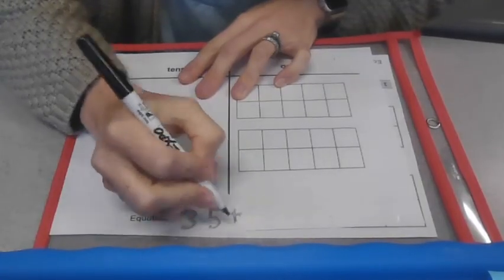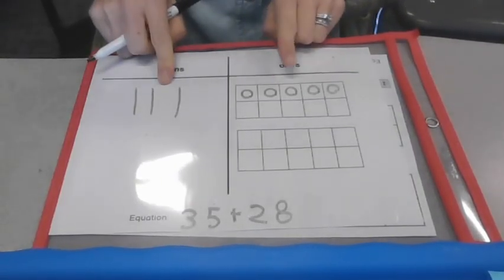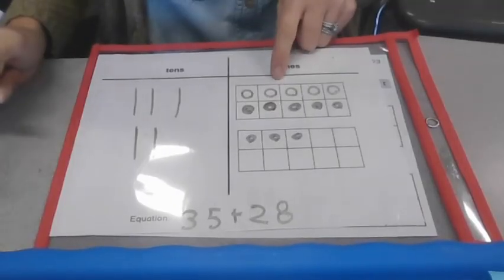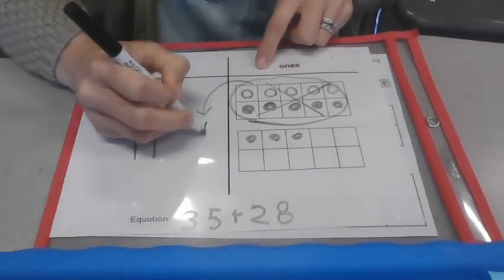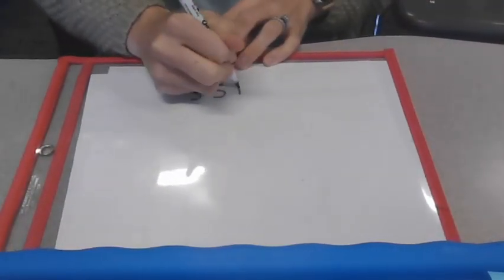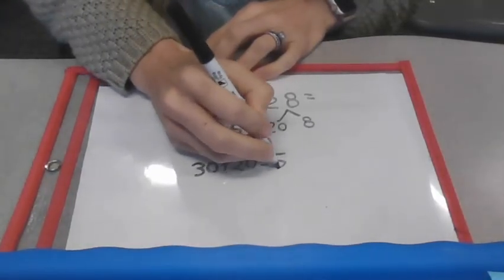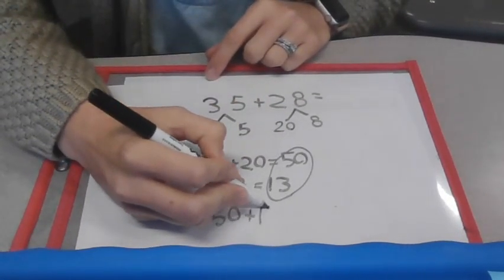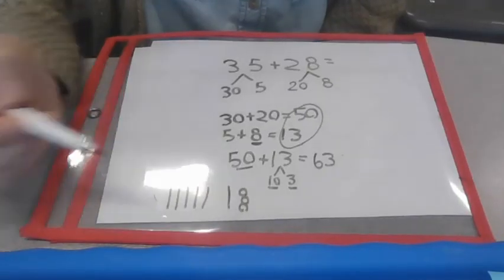Using place value and decomposing to add 2 digit numbers (2nd Grade)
Common Core math-2nd grade. Using place value understanding to add 2 digit numbers